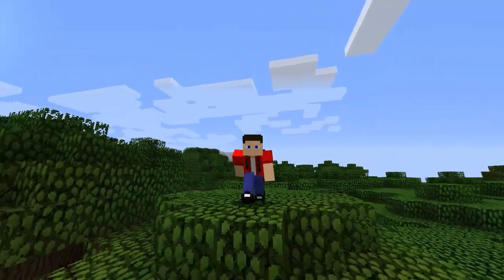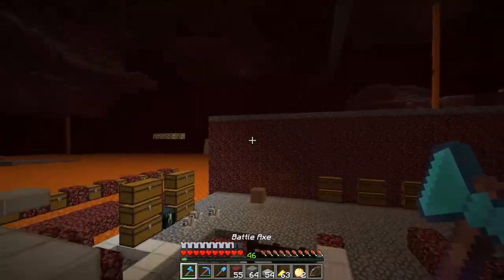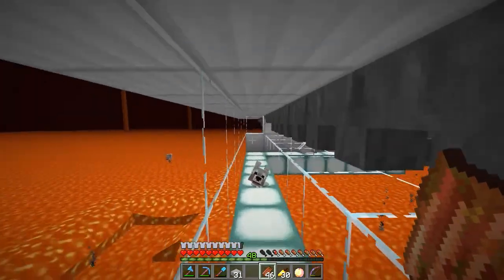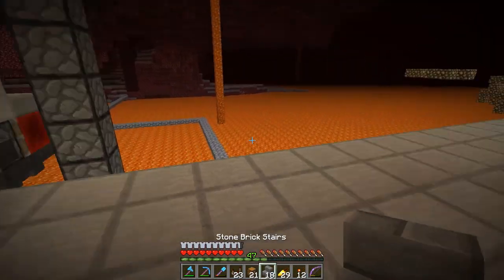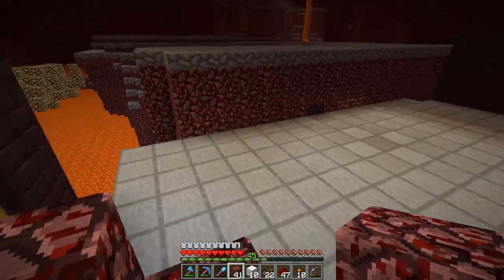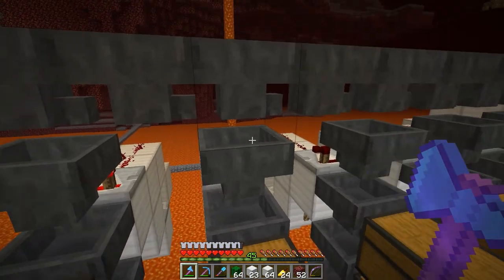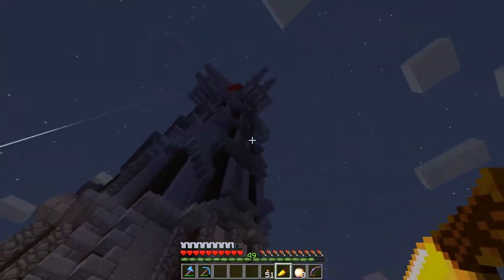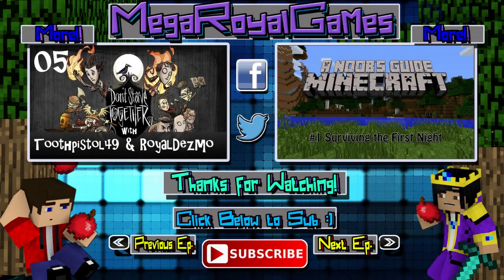Tooth's MegaKraft Reborn SMP |17| - Nether Farm Finishings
Let's head back in the nether and work on completing the Nether Farm!

Tooth's "MegaKraft Reborn" SMP Lets Play-

~[ Server/Map Played On ]~
MegaKraft Reborn is a private whitelisted vanilla server owned and maintained by MegaRoyalGames. We are now accepting applications! If you would like to apply to become part of MegaKraft Reborn, follow this link.

~[ Other Credits ]~

Thank you guys so much for watching. If you enjoyed be sure to leave a like it is very appreciated.

~[ MegaRoyalGames ]~